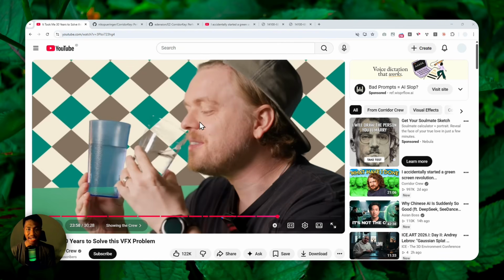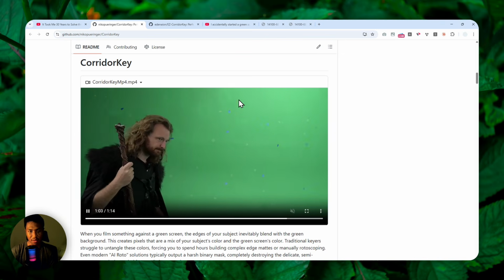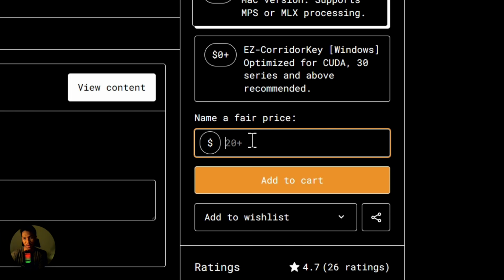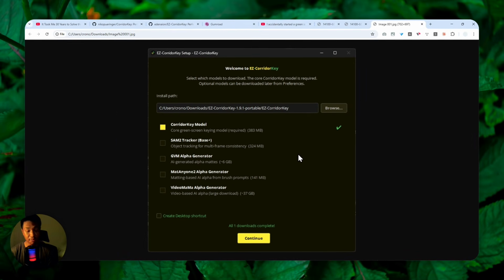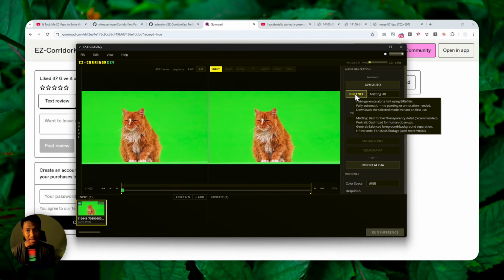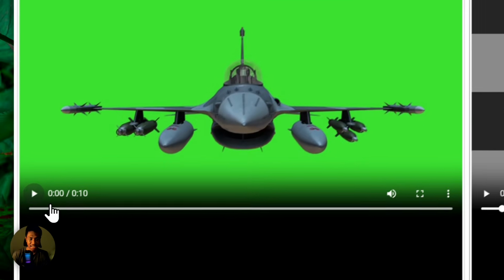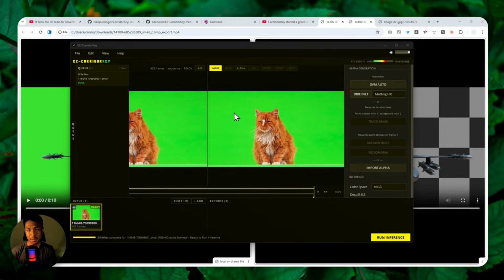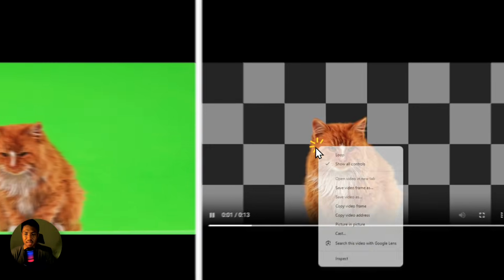How to FLAWLESSLY Remove Green Screen With Hair & Transparency Corridor Crew AI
👉  In this video, I will show you how to get AI powered green screen removal working on your PC using EZ CorridorKey, a free and well maintained tool that actually handles hair, fur, transparency, and motion blur way better than traditional chroma key methods. This is the beginner friendly version of the CorridorKey model from Corridor Digital, and you only need about 6GB of VRAM to run it on Windows or Mac. If you want a proper AI chroma key tool, local green screen removal, or a better VFX workflow without a subscription, this setup is definitely worth a try.